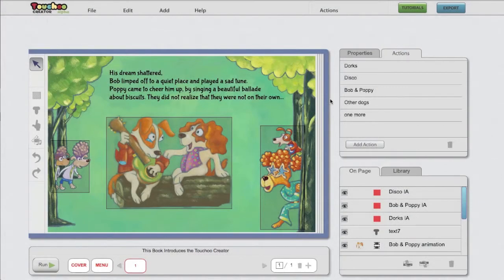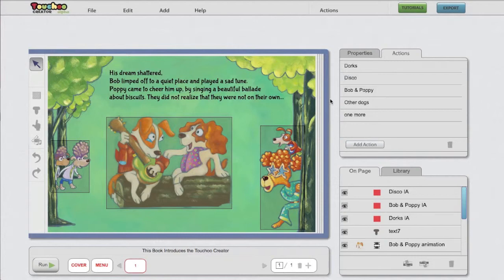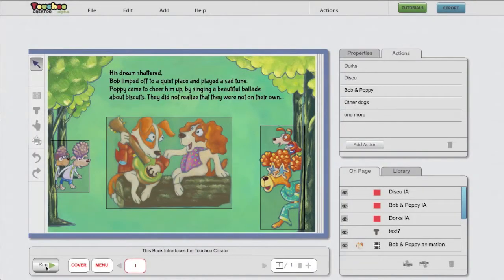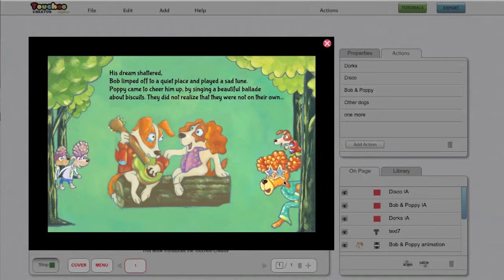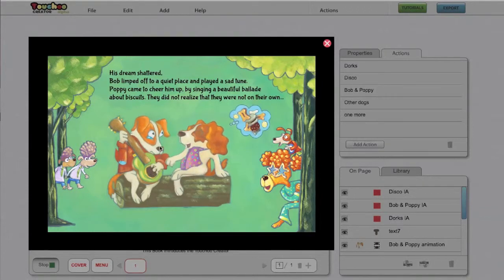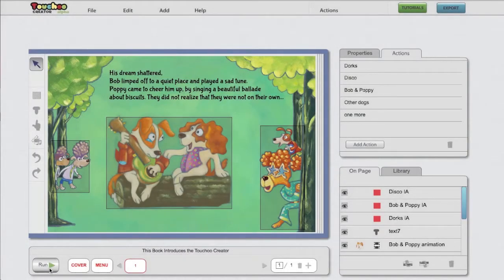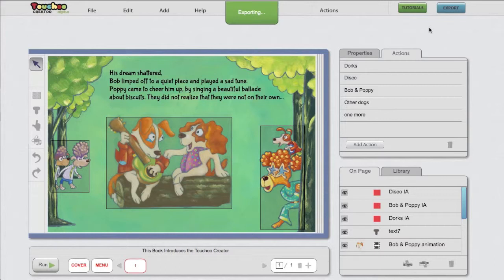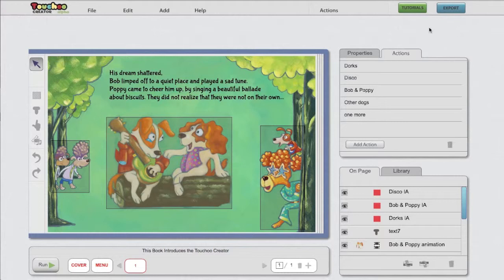Touchoo Creator #6 - Testing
Find out if you've achieved the user experience you were after in creating your interactive page or your interactive book for touchscreen devices.
This is the last video tutorial for the Touchoo Creator.